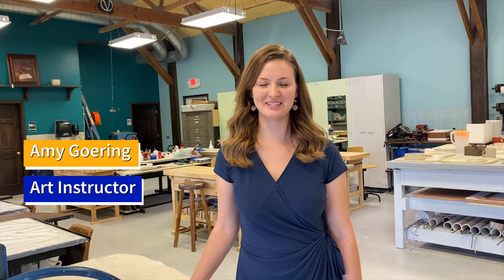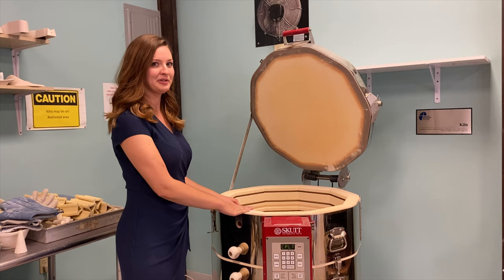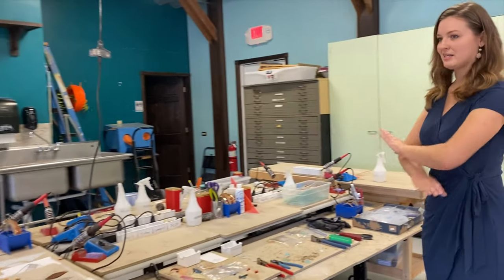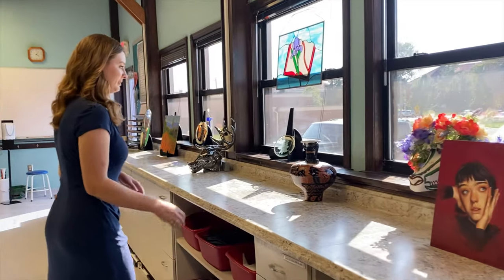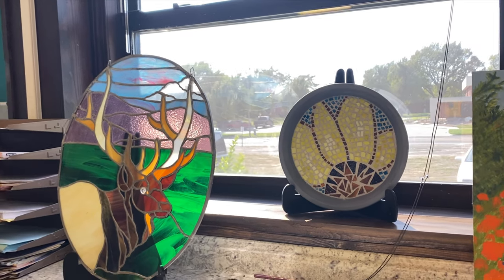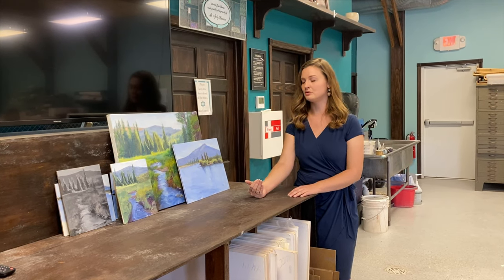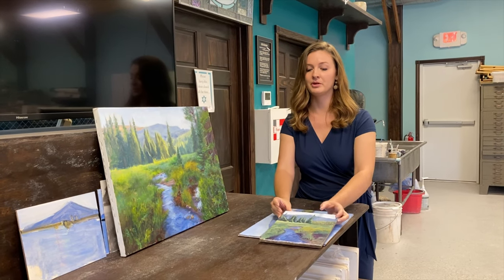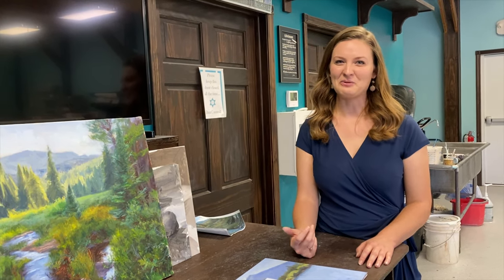Tour of the Art Building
Amy Goering, Art Professor brings the campus Art Studio to alumni.